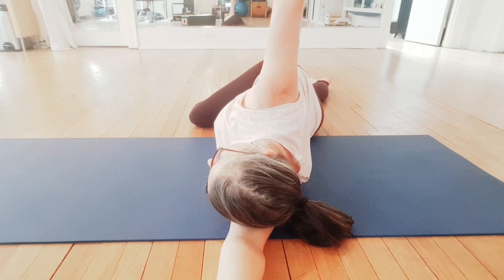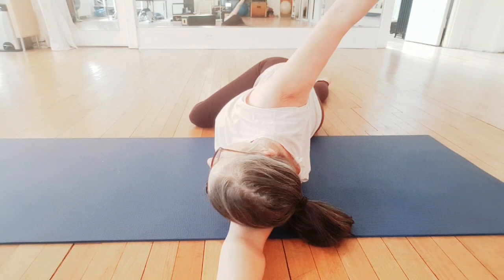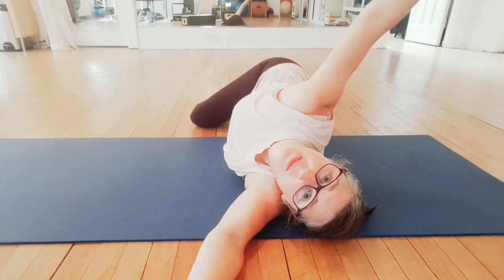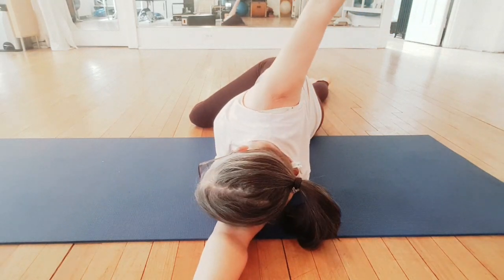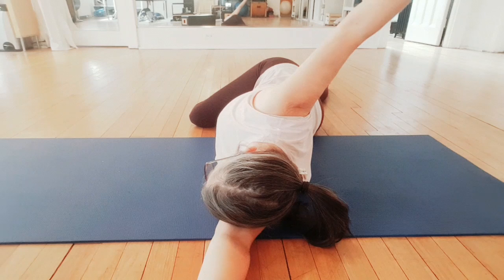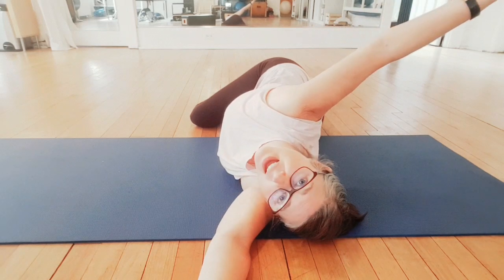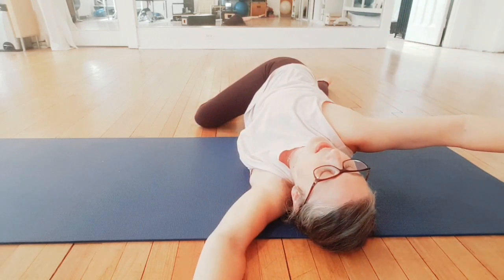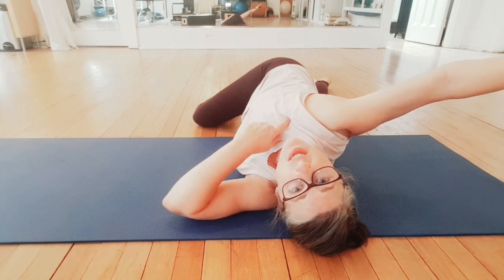Shoulder joint isolation & integration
Combine 2 different strategies for better over- all movement. Learn to isolate particular joints and increase strength and mobility, then include that improved patterning in integrated, whole body moves.